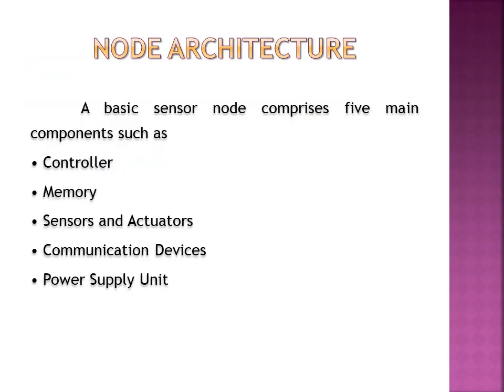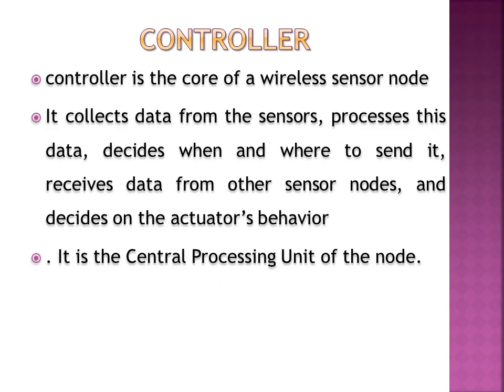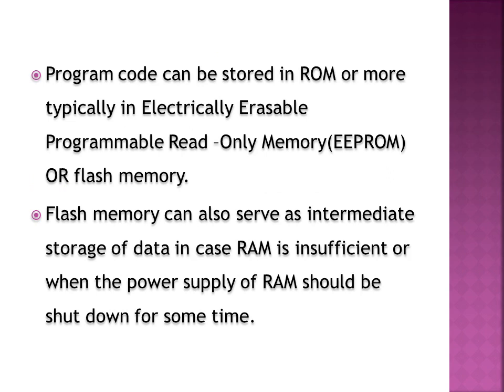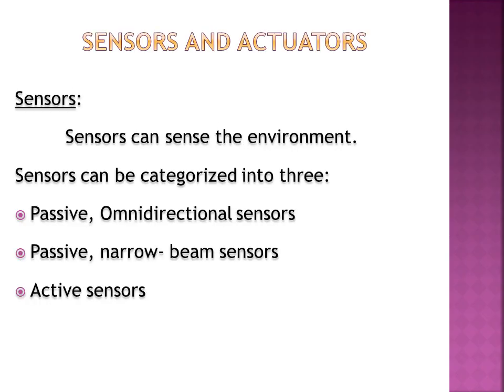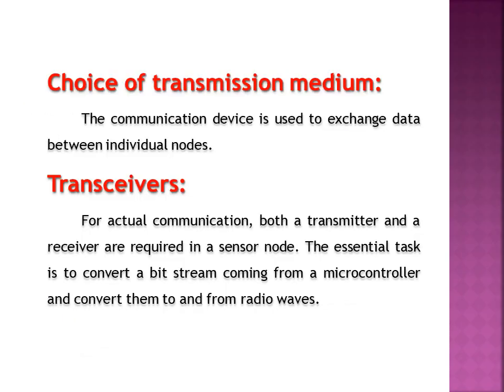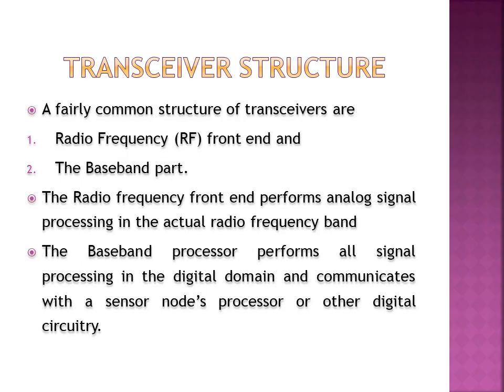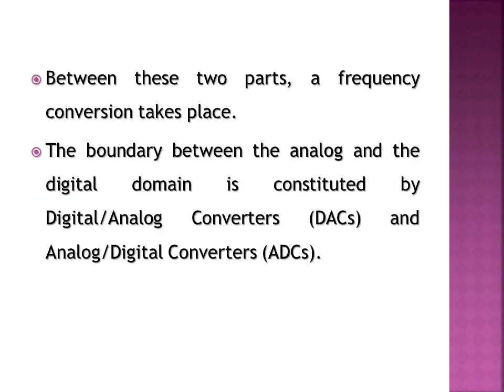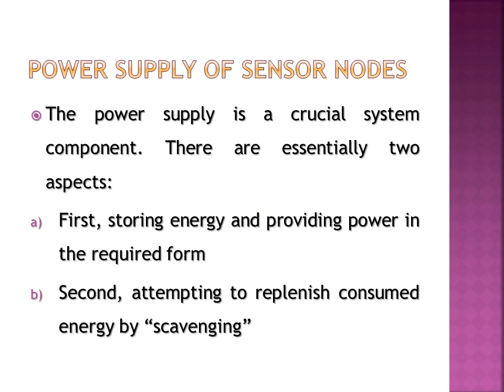1.2 NODE ARCHITECTURE